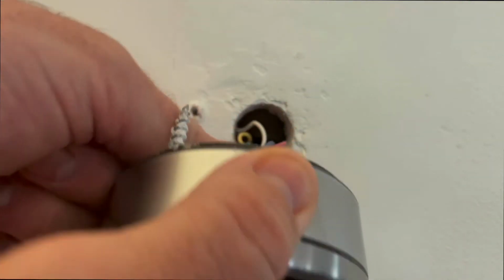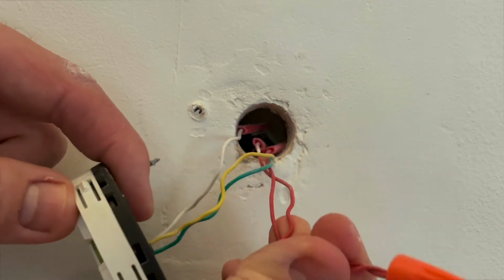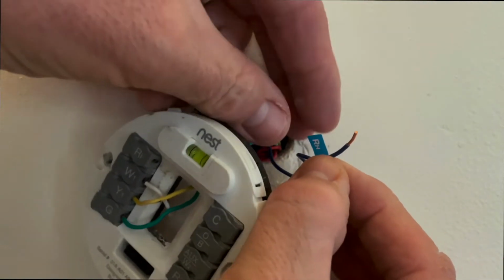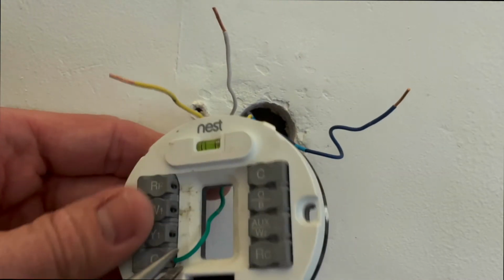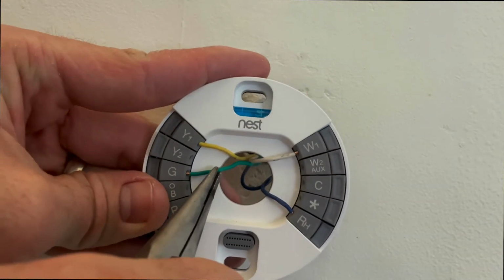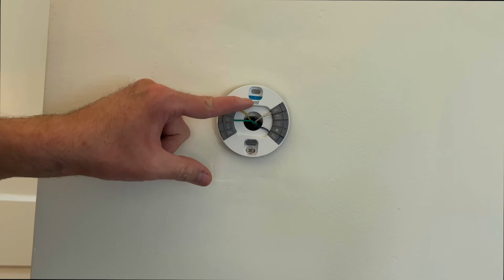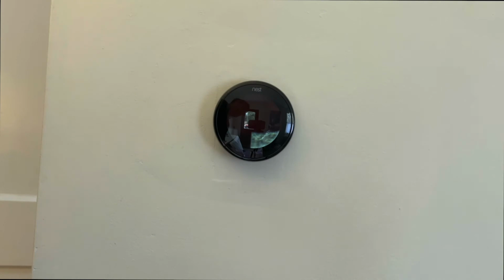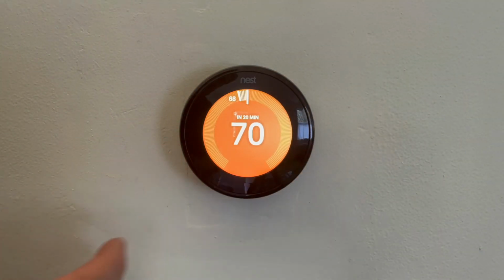Nest Smart Thermostat Install (Version 3)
Google Nest Smart Thermostat Install (Version 3)

Going from version 1 to 3

Nest Version 3 Thermostat Link: